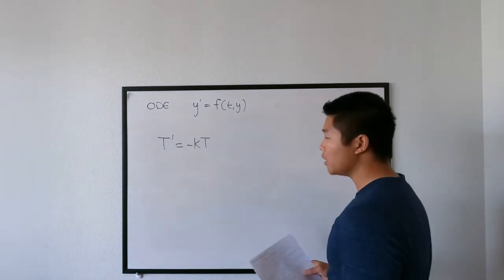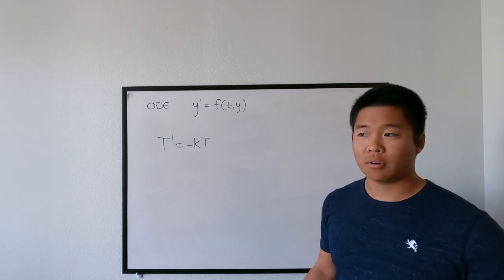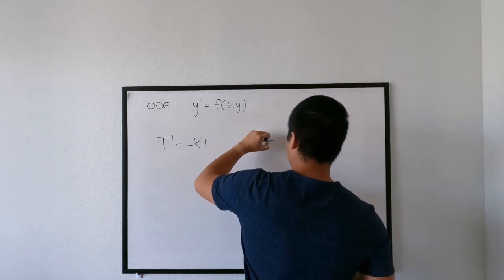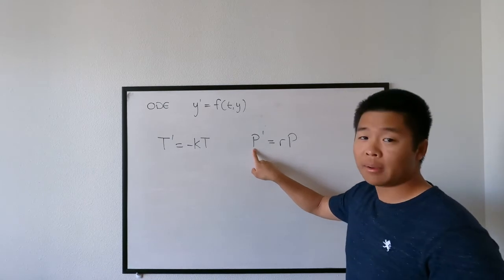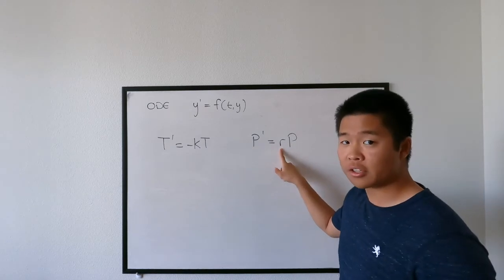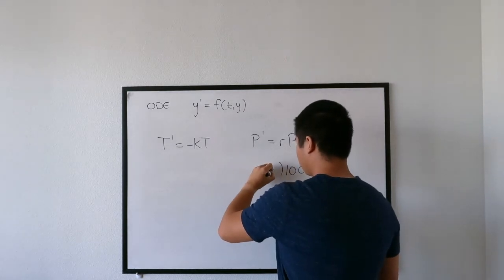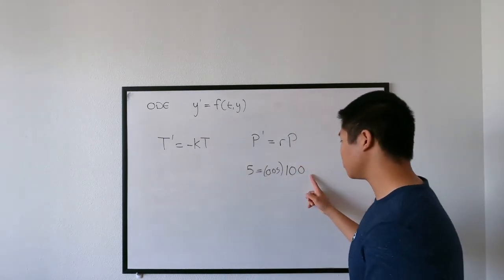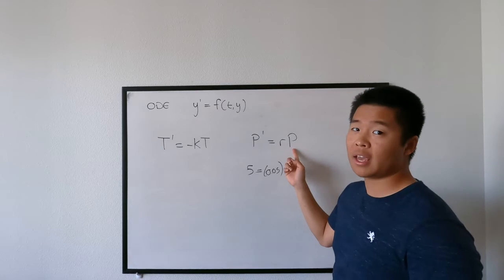Differential Equations Crash Course (Lecture 1)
Introduction to Ordinary Differential Equations (Lecture 1/8)